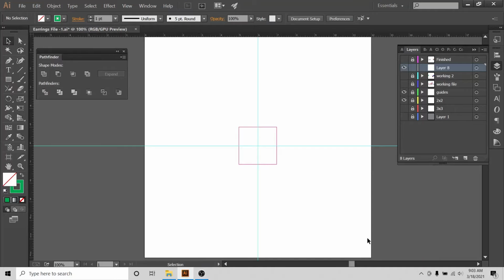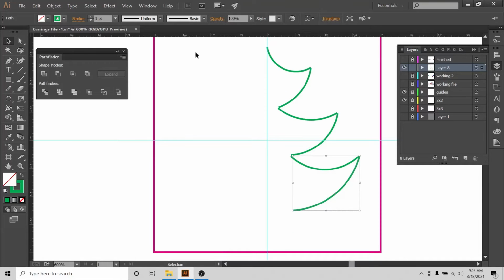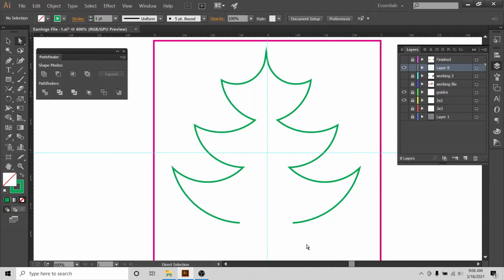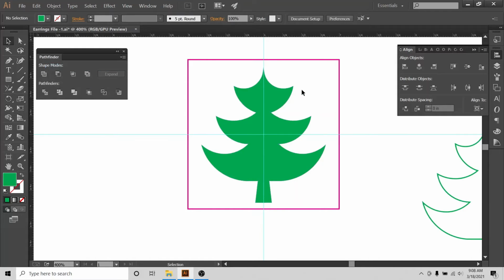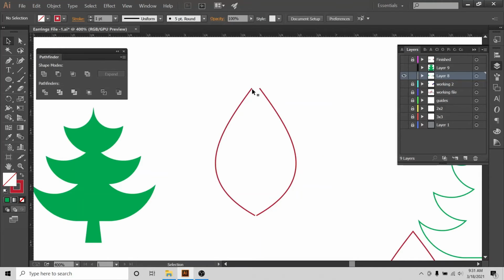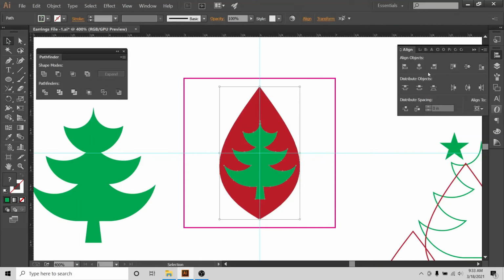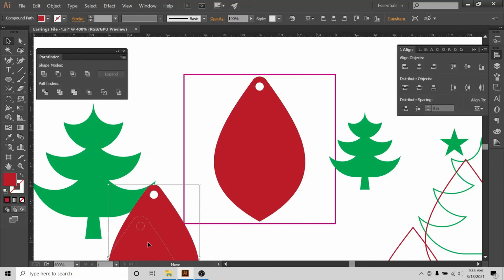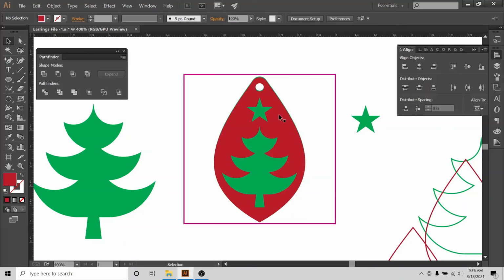Christmas earrings tutorial - Christmas Tree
Credits
Music       Jolly Old St Nicholas (Instrumental) - E's Jammy Jams